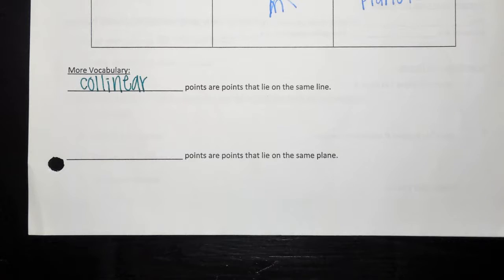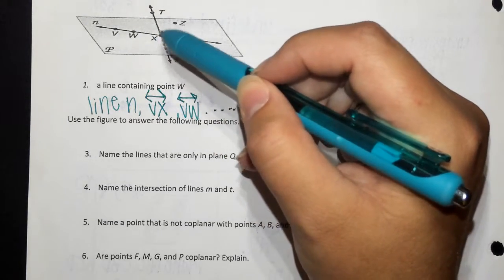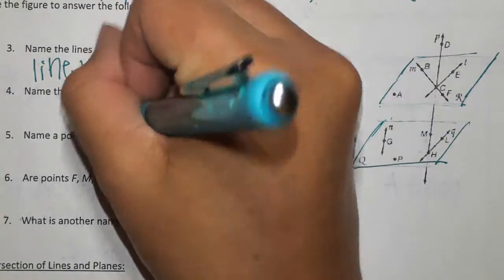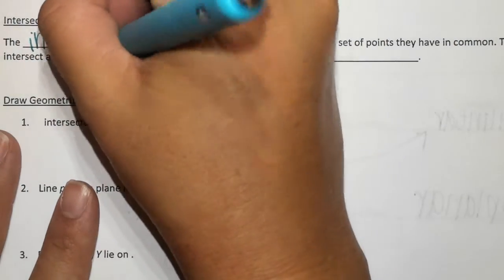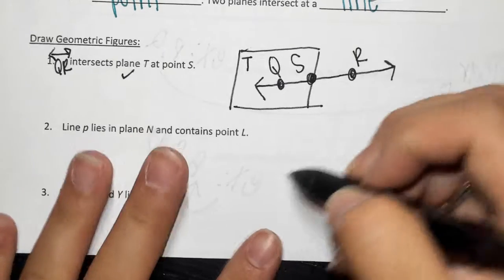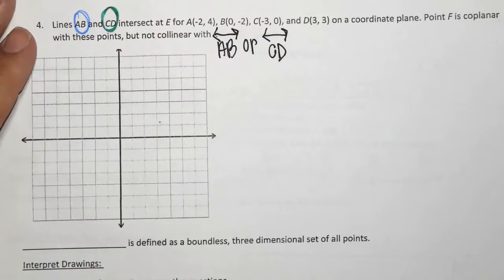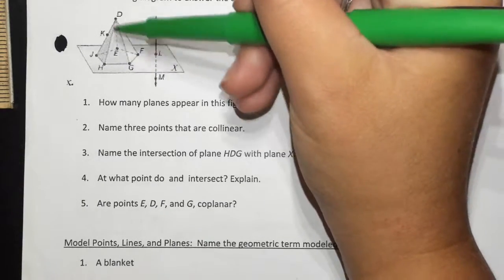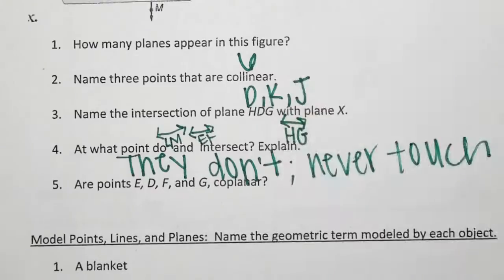1 1 Notes Pre AP 1st Period